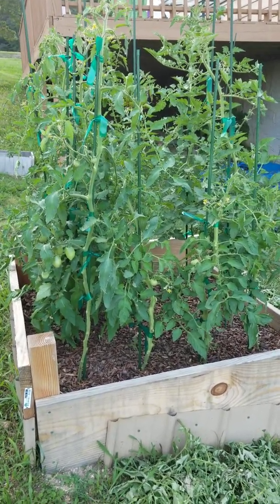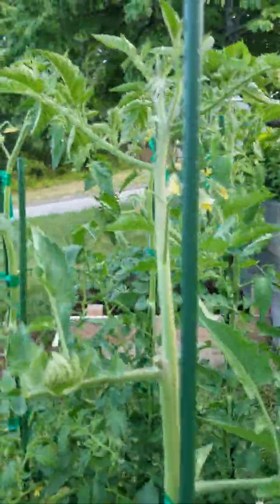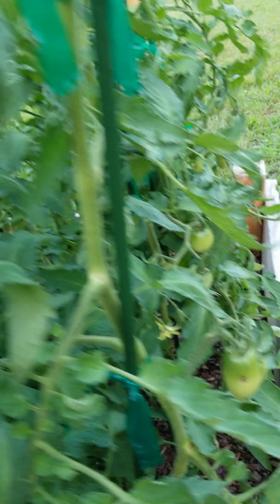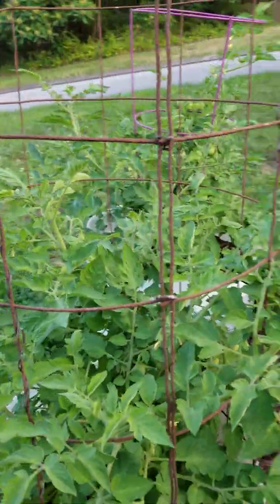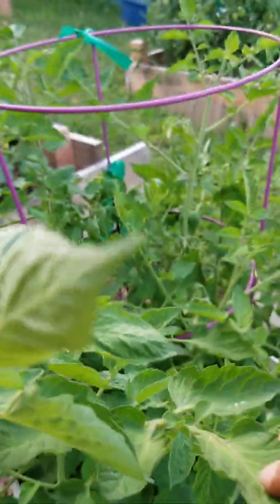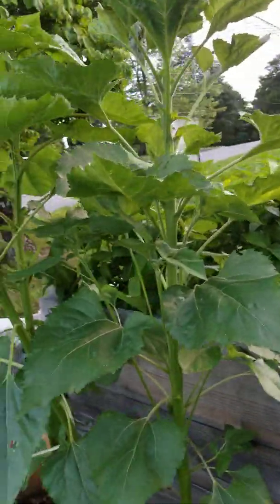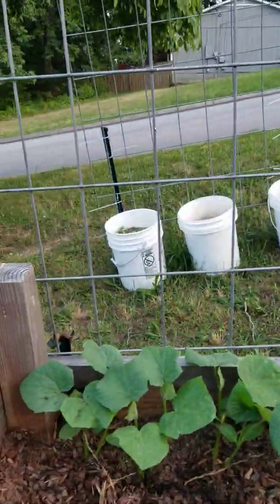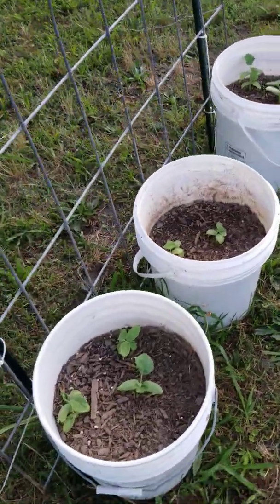6-13-21 Garden Tour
It's been about 10 days since my last tour and my garden has exploded in growth! We have had a lot of rain this week and the garden has loved it. Sorry about the cut off at the end of the video. Here is a list of what I am growing:
Dad's Sunset tomatoes
Chadwick Cherry tomatoes
Amish Paste tomatoes
Martino's Roma tomatoes
Clemson Spineless Okra
Lilac Bell peppers
Autumn Beauty Sunflowers
Basil
Thyme
Sage
Boston Pickling cucumbers
Muncher cucumbers
Peppermint
Chocolate mint
Bright Light Cosmos
Pole Beans
Marigolds

Raised bed gardening in Chattanooga TN zone 7b